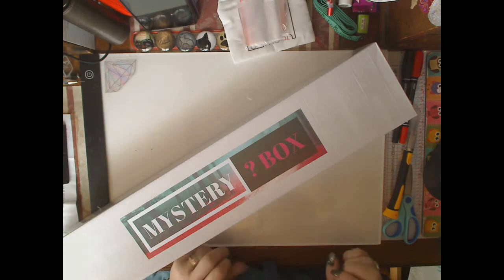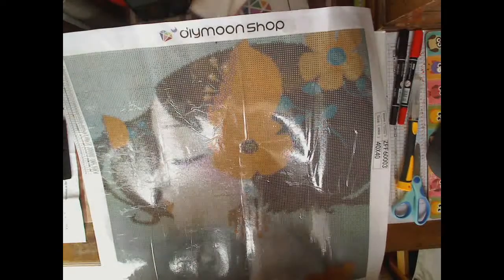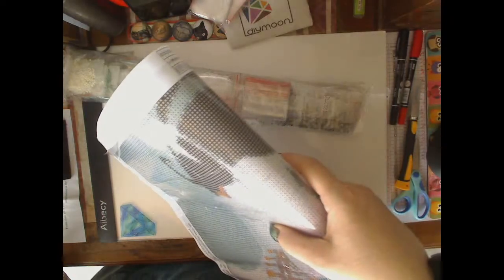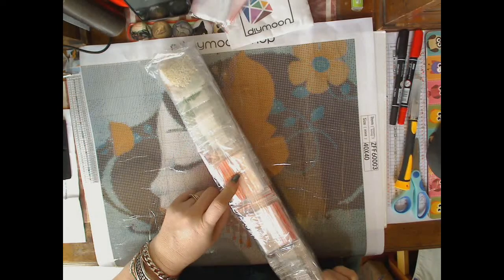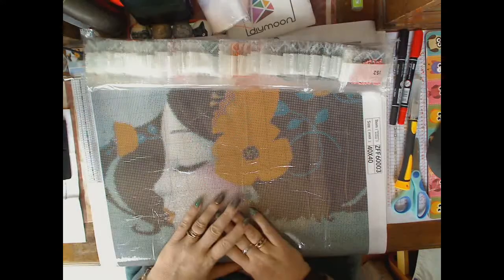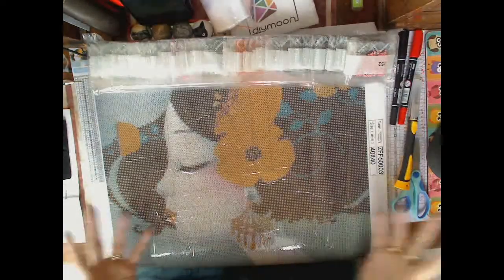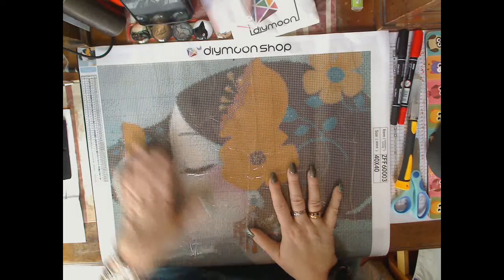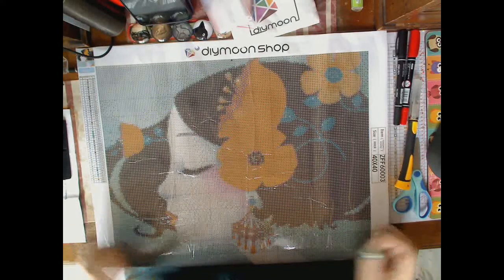Unboxing a Mystery DP by DIYMoonShop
I have purchased diamond painting kits from AliExpress (numerous stores), Amazon, New Frog (now CESdeals), Treasure Studios Art, Royal Diamond Painting, Stitch Diamond for my customs, Diamond Dotz, Pretty Neat Creative and the stores continue to be added to.

I use pens from Rich Craft, HappyHippoFinds, Kay-Kay's Unique Diamond Painting Pens, DrillPenFrenzy and AliExpress

My watch (right hand) is a TicWatch Pro, the band on the left comes with it free - made by MobVoi

Song: Xenogenesis
Artist: TheFatRat